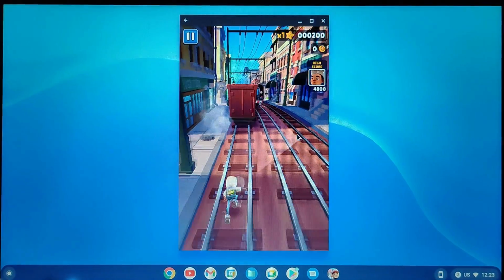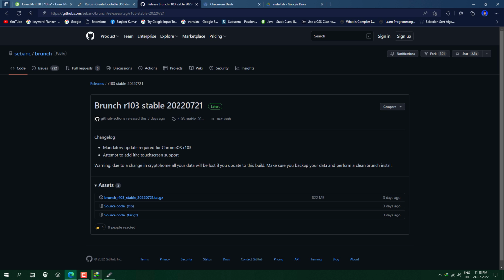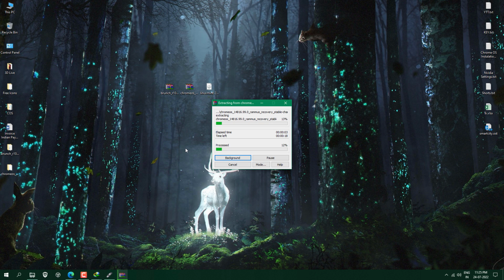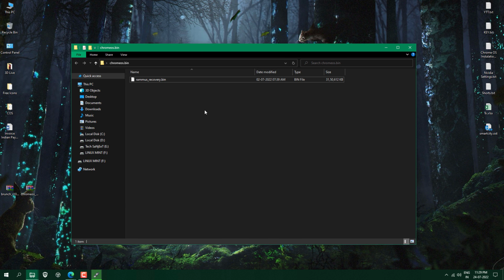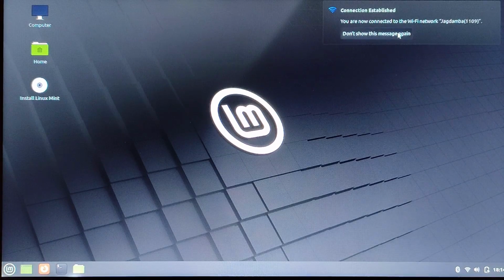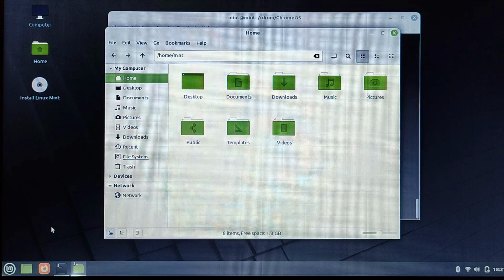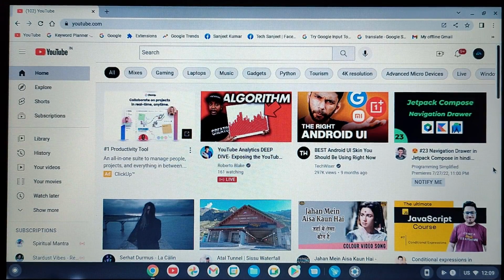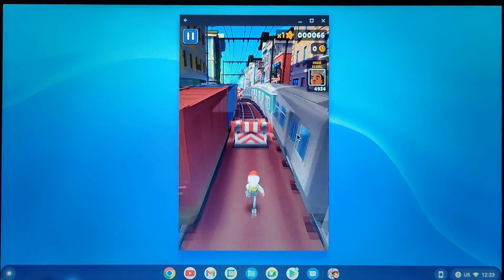Chrome OS Install on PC + Play Store | 2025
In this video, we will see how o install chrome os on a windows pc or laptop which is older than 5 years you can make windows laptops to Chromebook using this tutorial so follow all the steps carefully.

chrome os install on pc
how to install chrome os on pc
chrome os
how to install chrome os
install chrome os on pc

Install.sh Script Paste on Notepad and save as .sh

sudo apt-get install figlet
sudo apt-get install pv
sudo apt-get install cgpt
sudo figlet -c Tech
sudo bash chromeos-install.sh -src rammus_recovery.bin -dst /dev/sda